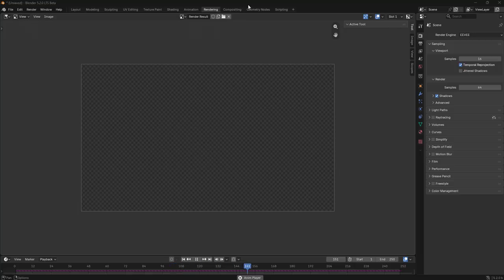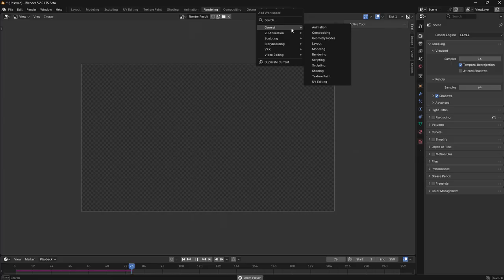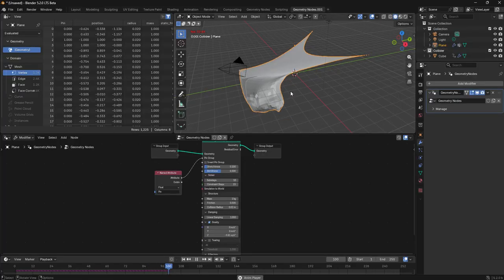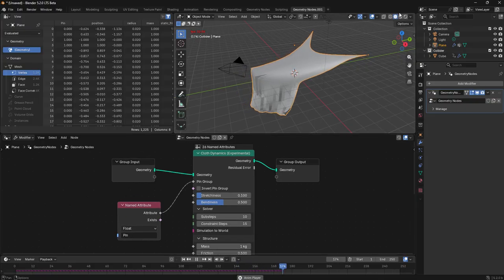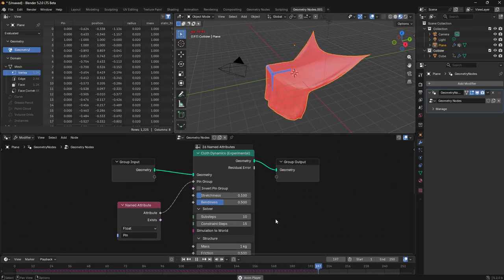Blender 5.2beta Cloth Dynamic Node | asyrafchannel